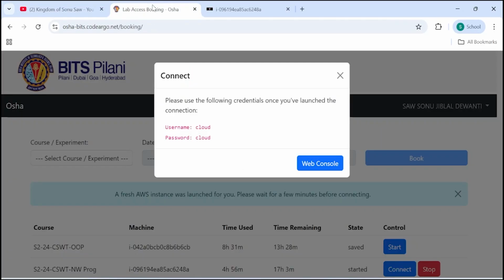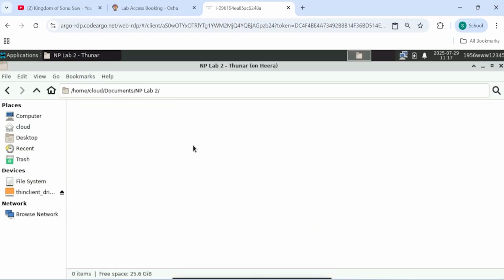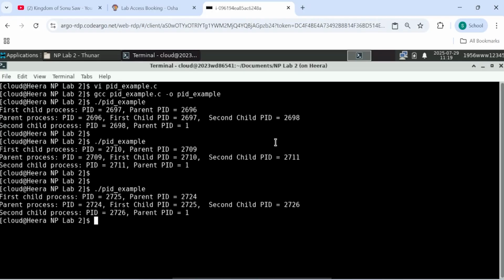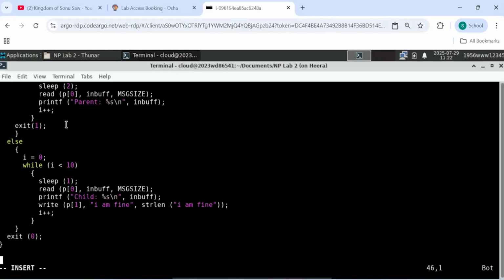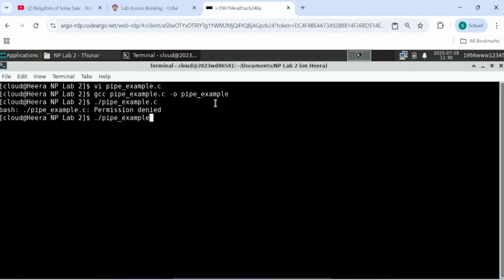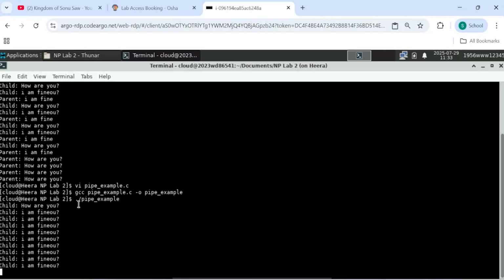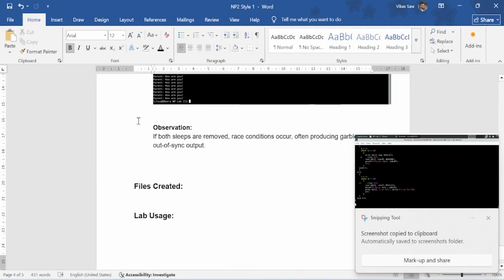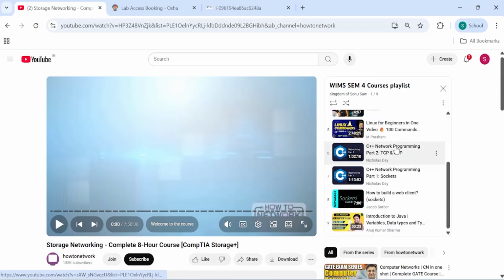Network Programming Lab 2 | Bittus Pitaji | Kingdom of sonu saw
Chapters:
0:00 Introduction
0:24 Network Programming Lab 2 Overview
2:10 Setting up Lab Environment (Username/Folder)
3:03 Part 1: Running PID Example Program
4:16 Compiling and Running the PID Program
5:14 Observation of Changing PIDs
6:57 Part 2: Running Pipe Example Program
7:28 Creating and Troubleshooting Pipe Example
9:48 Running Pipe Example (Both Sleeps Active)
11:56 Removing Sleep 1 (Code & Output)
14:10 Removing Both Sleeps (Code & Output)
15:27 Finalizing Files and Lab Submission
16:21 Conclusion and Study Resources